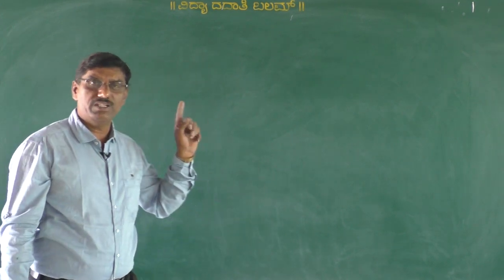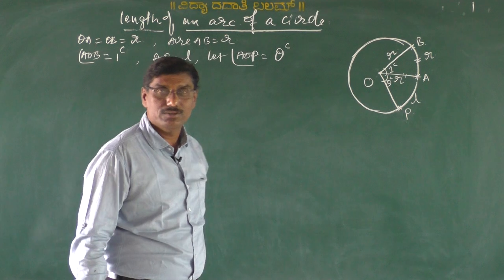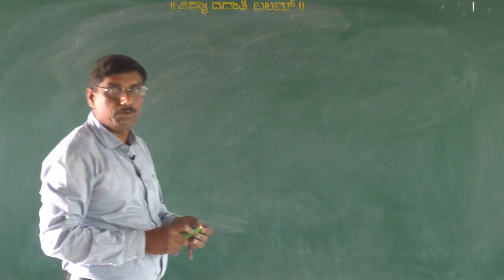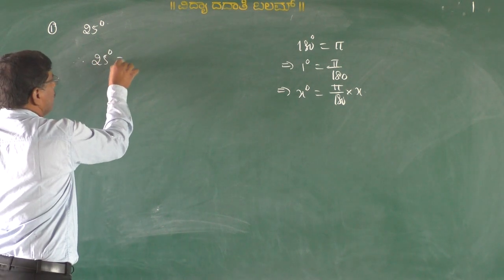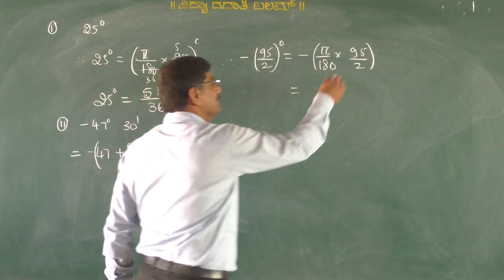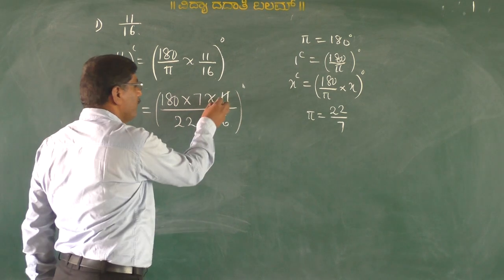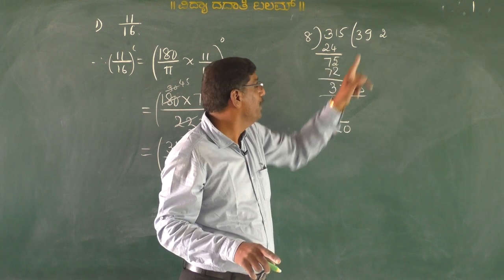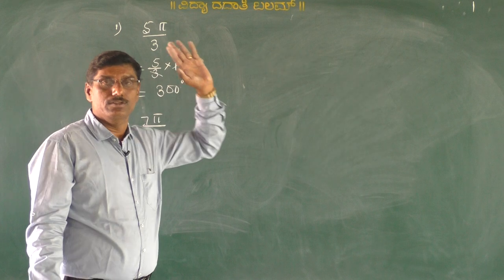PUC FIRST YEAR | MATHEMATICS | TRIGNOMETRY (PART - 2) | BY MGR SIR